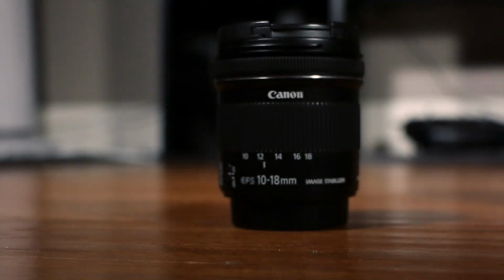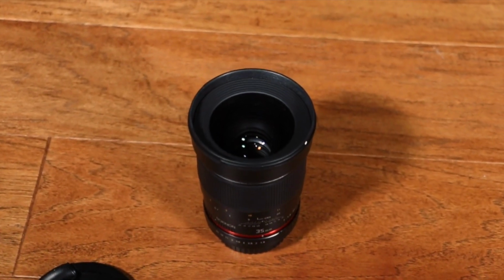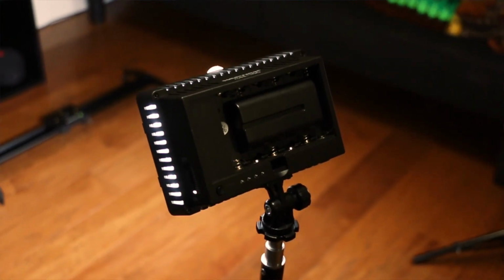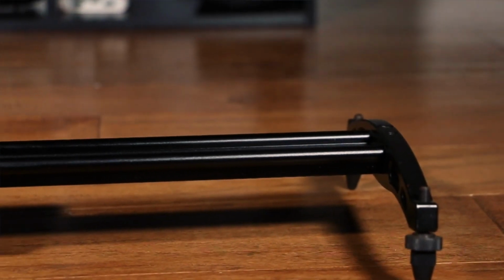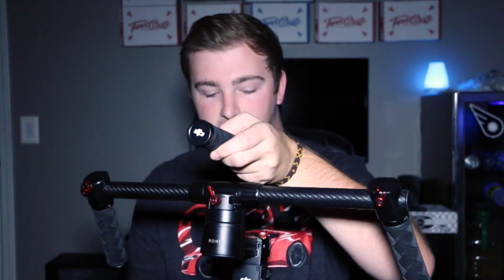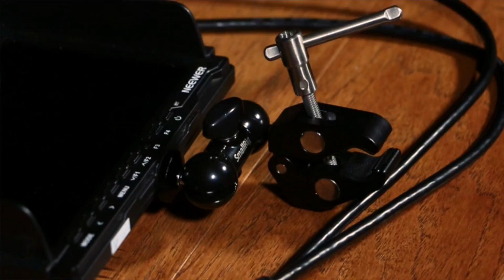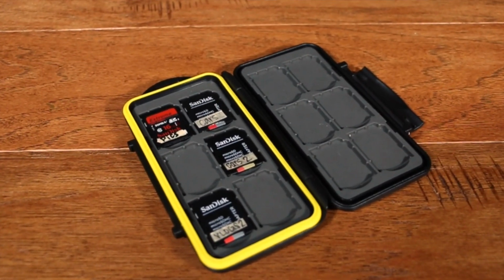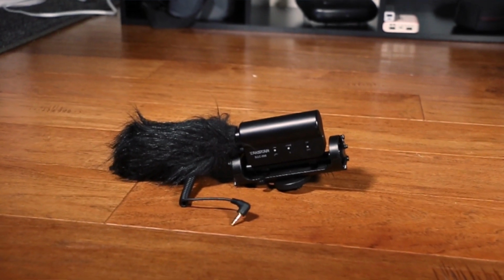WHAT'S MY FILM EQUIPMENT? (Camera, Audio, Stabilizer) | TECH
Everyone has asked me what I use to film all my videos, well here is your answer! If you ANY questions about ANYTHING, please DO NOT hesitate to ask me!

BUY WHAT I HAVE HERE

Hand Stabilizer
SD Card Holder
Rokinon Lens
HD Monitor